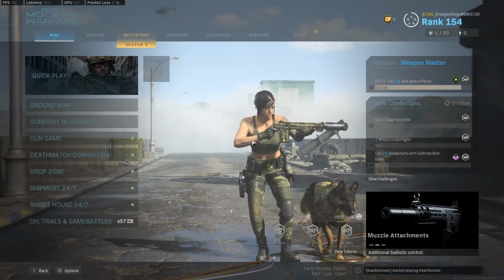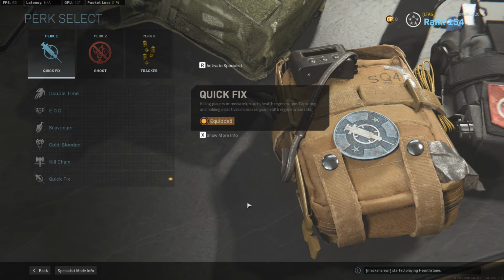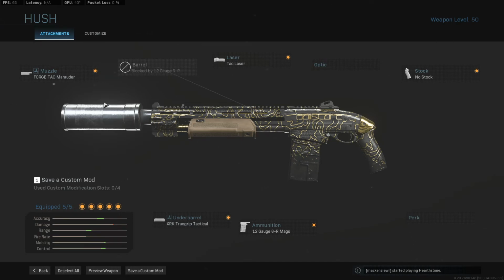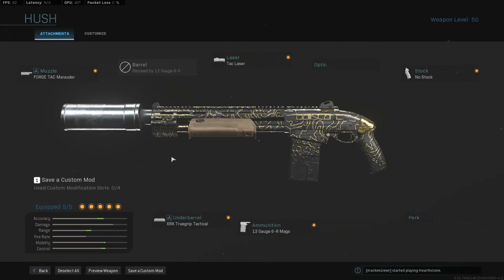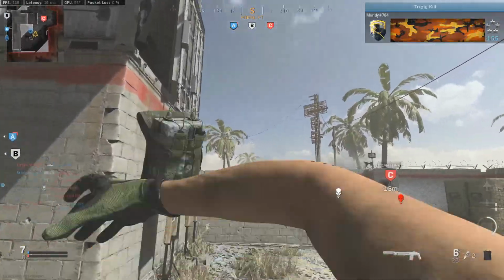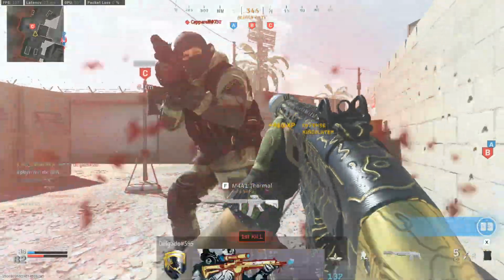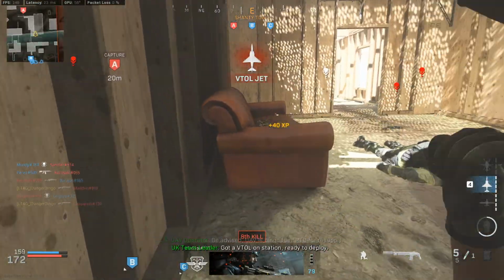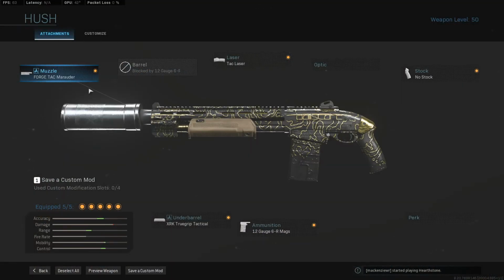MY Model 680 Class Setup Was WRONG... Best Model 680 Class Setup in Modern Warfare!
CHANGE YOUR MODEL 680 CLASS SETUP NOW!

In this Best Class Setups in Modern Warfare Video, we're taking another look at the Model 680.

I'll admit it, My Best Model 680 Class Setup was WRONG! This New Best Class Setup makes the Model 680 the Best Shotgun in Modern Warfare!